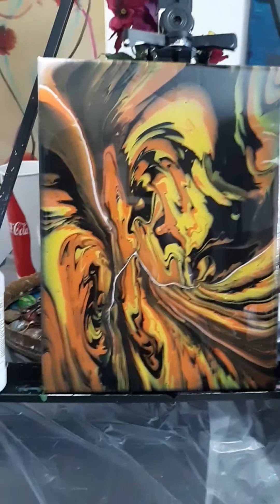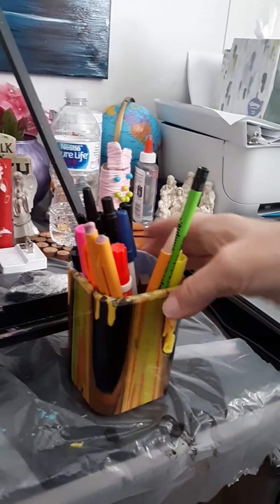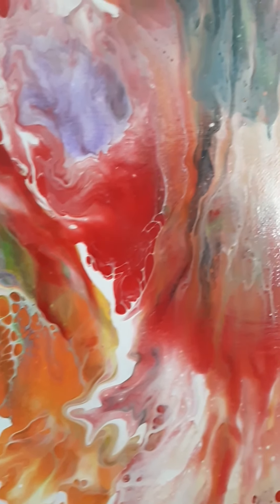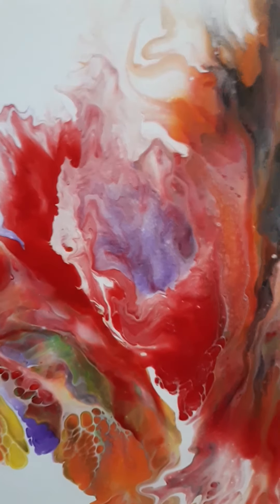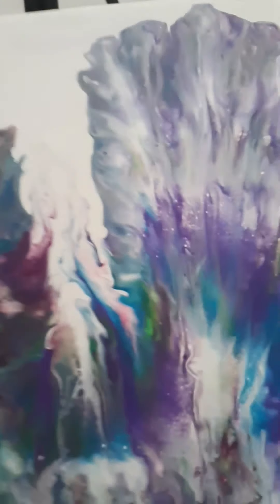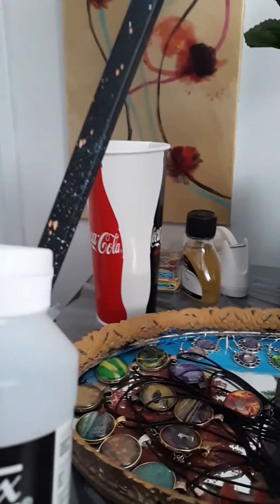Paintings I have that are available for purchase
If your interested in any of the paintings I showed in this video please send me a email saying what piece you want along with your shipping address and I will give you the prices on them.

This video isn't intended for children.